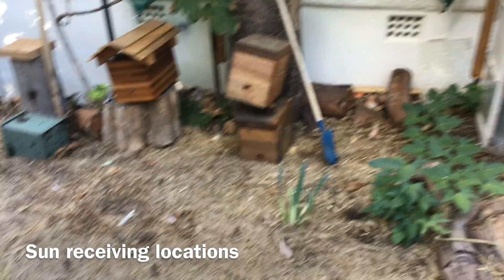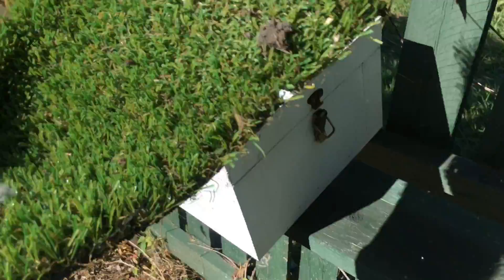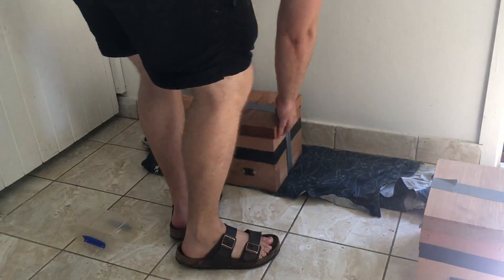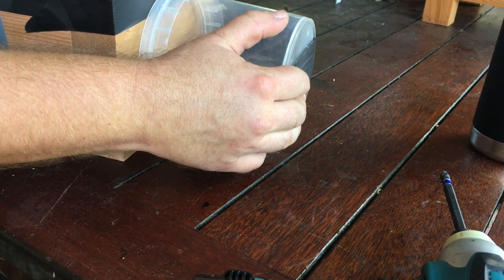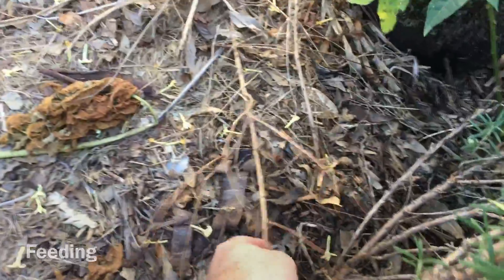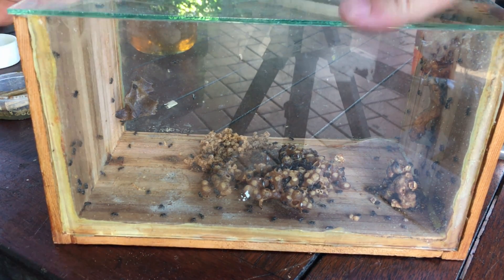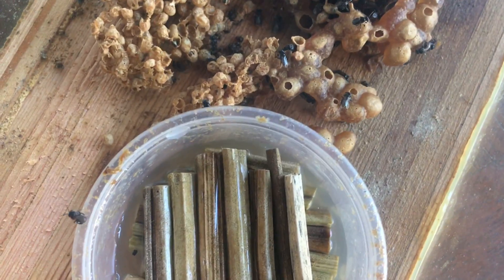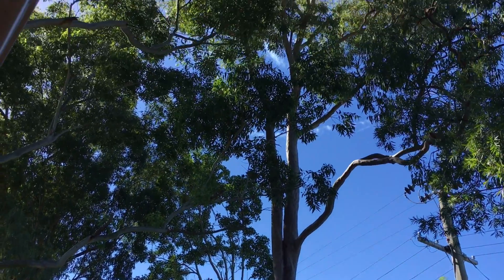Winter hive care - Stingless bees 🐝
How to care for your stingless bee hive when you live in a colder climate.